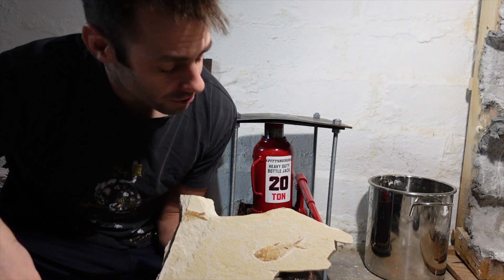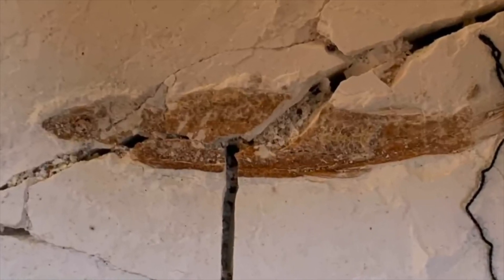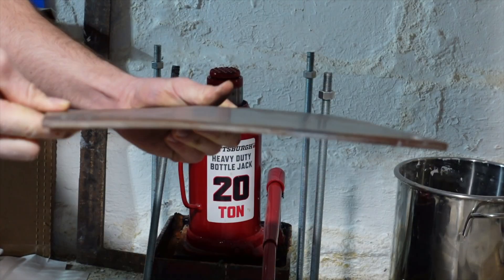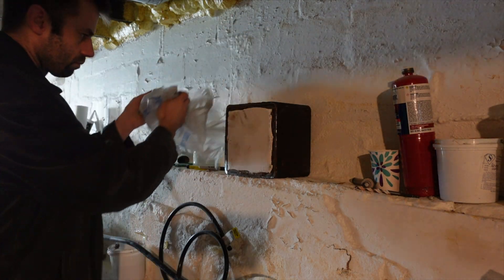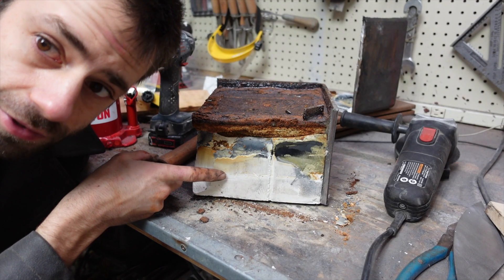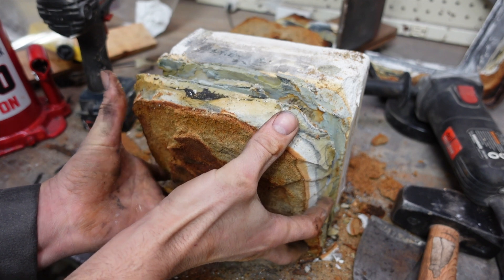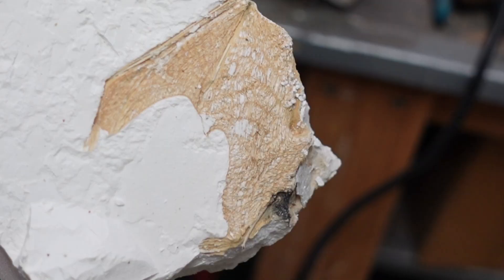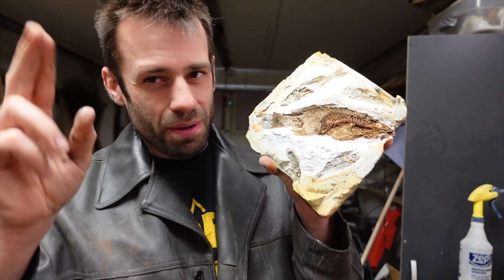Making Real Fish Fossils In my Basement. 1 Year Update.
This is the update of my DIY fish fossil experiment.  to be honest I wanted to leave it longer but a lot of you wanted to see the one year update.  So here it is.  I haven't seen anyone do experiments like this.  So far I seem to be the only one. However Taphonomy is the study of how animals decay and become fossils so there is a strong scientific field doing similar studies. I just have not seen any quite like this.
for those that think I am trying to make counterfeit fossils, hardly.  It would surely not be worth the effort.  This is simply for scientific curiosity.